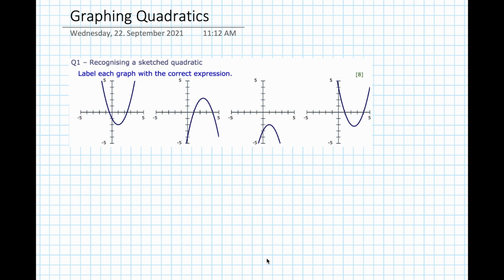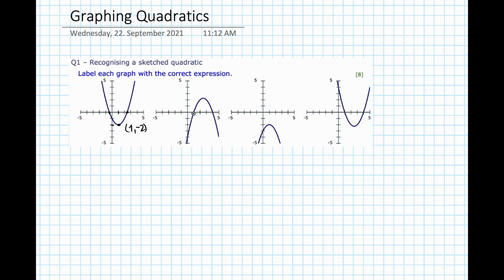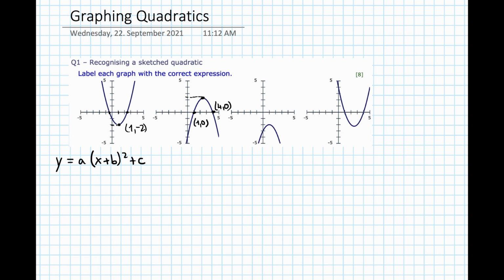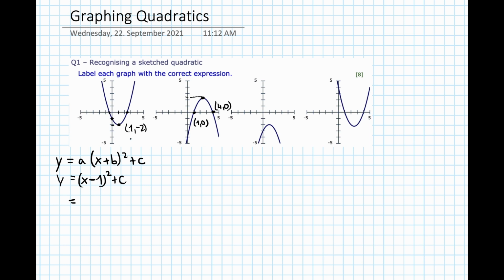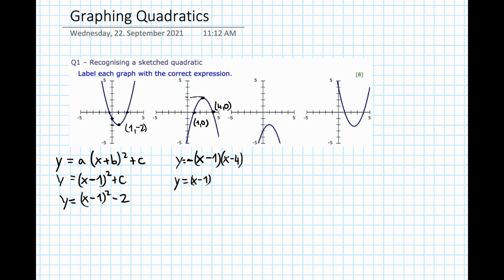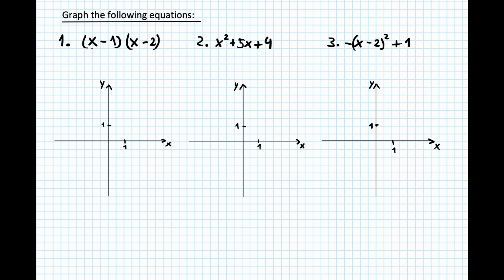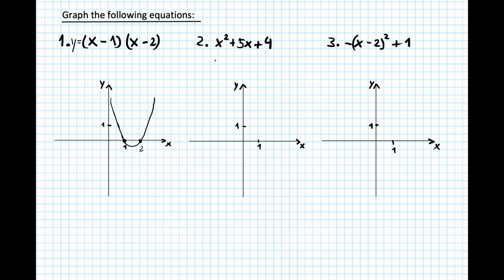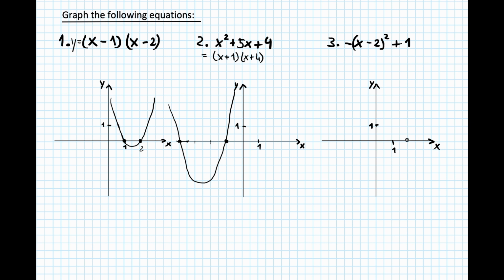Graphing Quadratics - IB Math Grade 10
This video explains how to graph a quadratic equation using x-intercepts or the min/max coordinate. There are also practice questions about how to determine the equation from a graph.